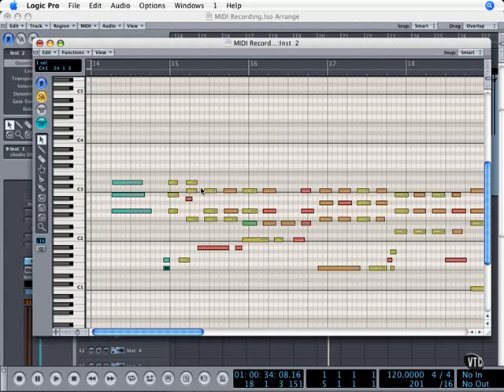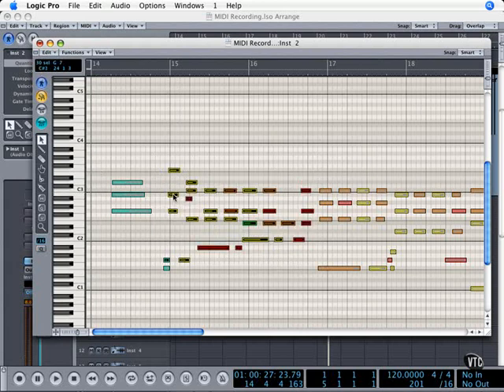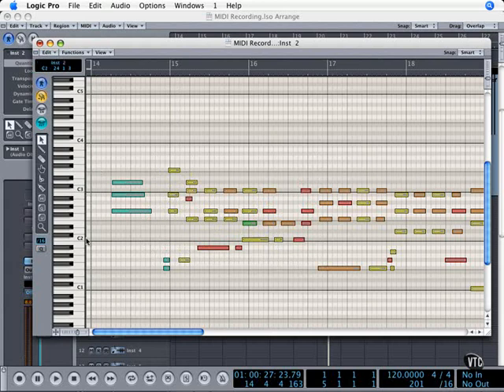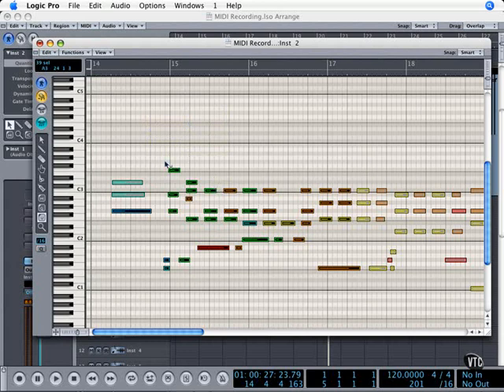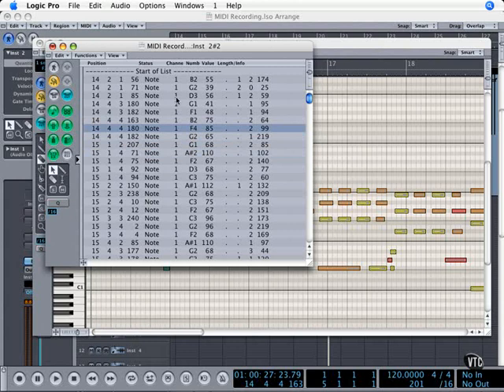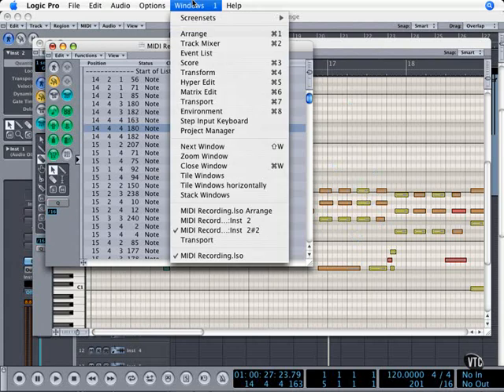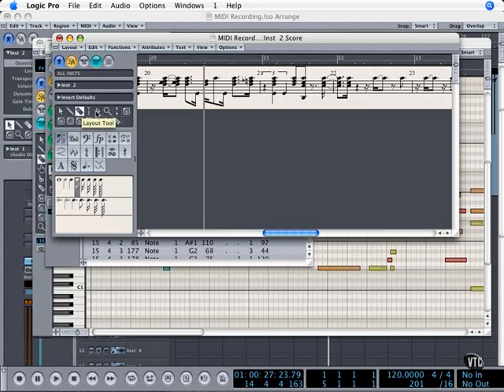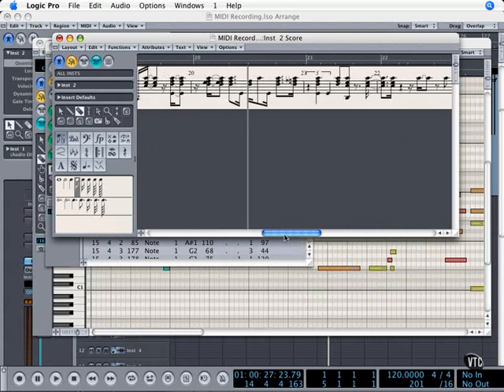MIDI Editing pt 1